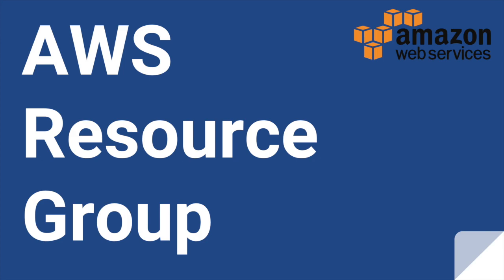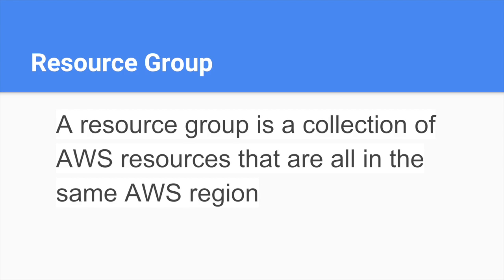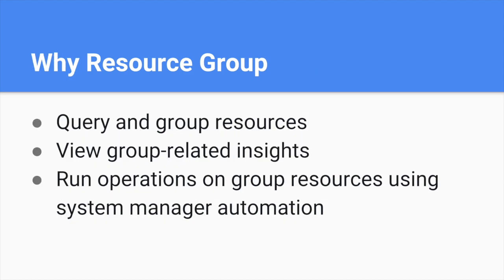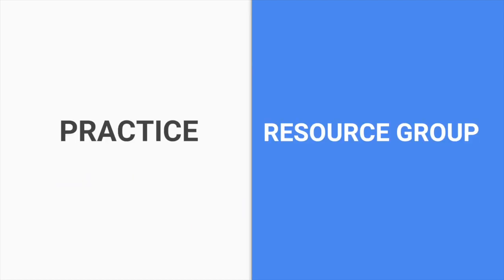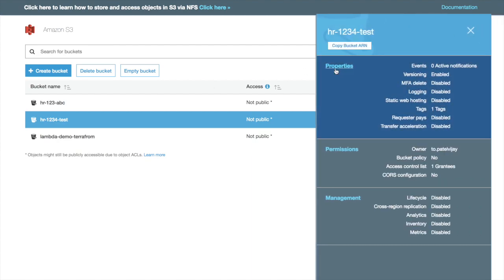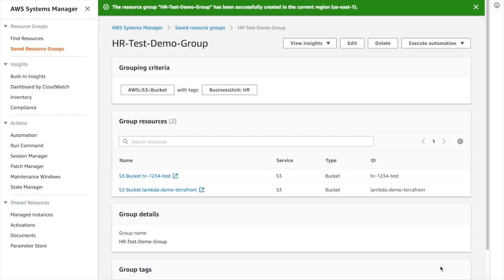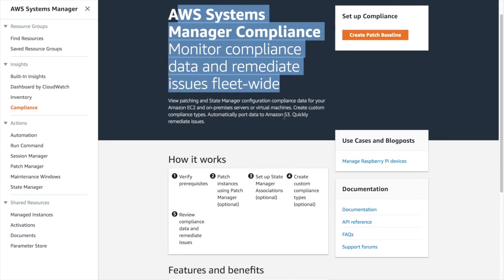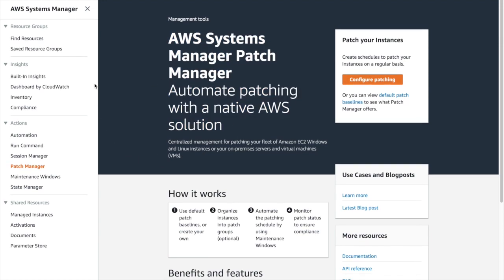AWS resource group